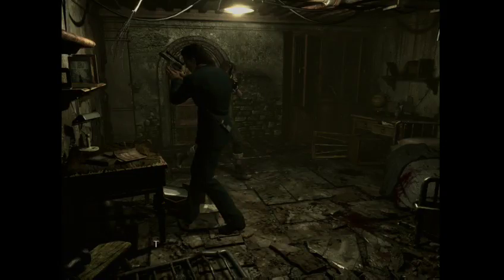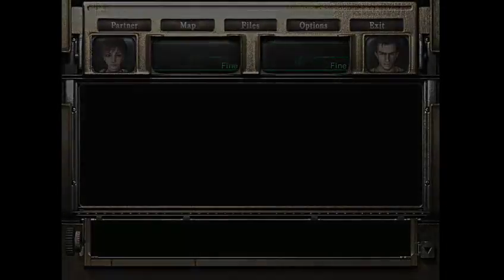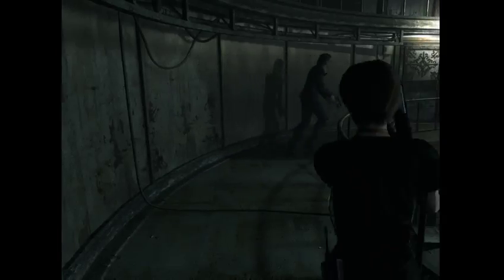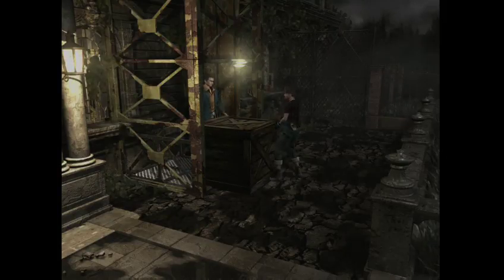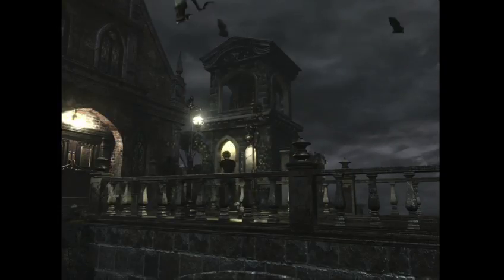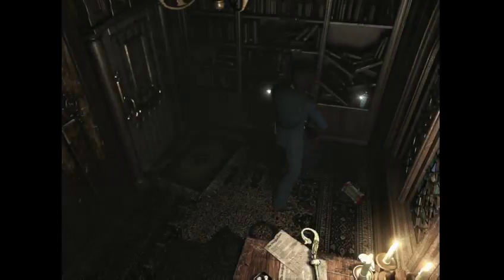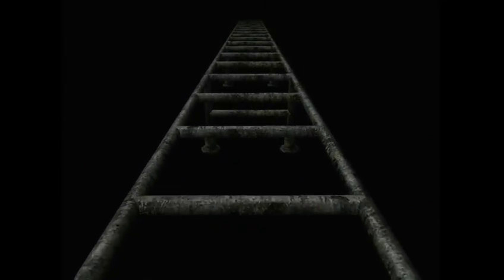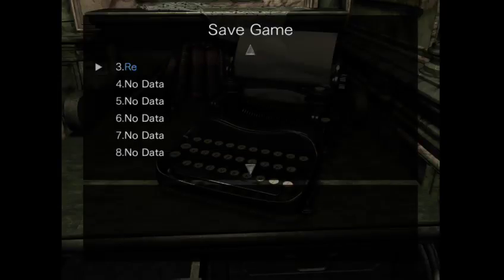Resident Evil 0 Remastered Gameplay Walkthrough Let's Play (10) Bat Boss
Plz like share comment down below and subscribe to my channel if y’all are new and if y’all want to see more videos of Resident Evil 0 Remastered Let’s Try To Get 500 Likes and 50 Subscribers.Thanks guys -- Watch live